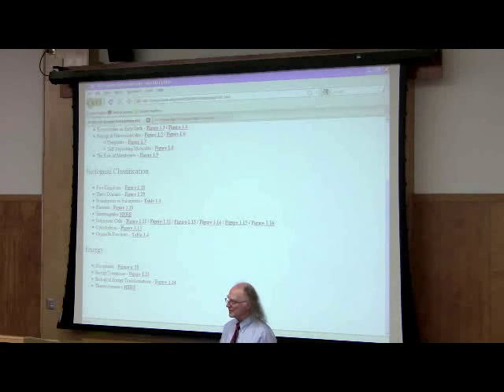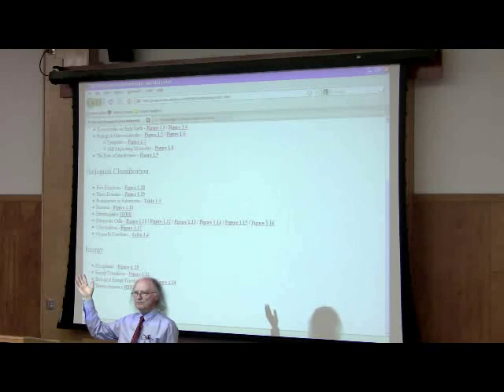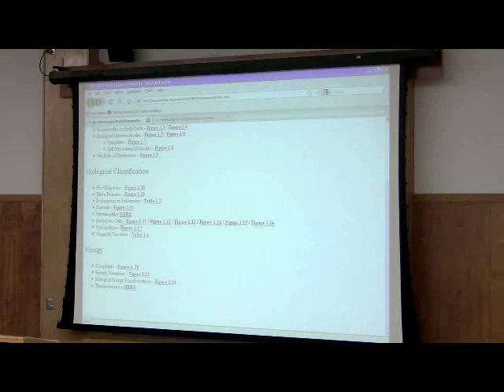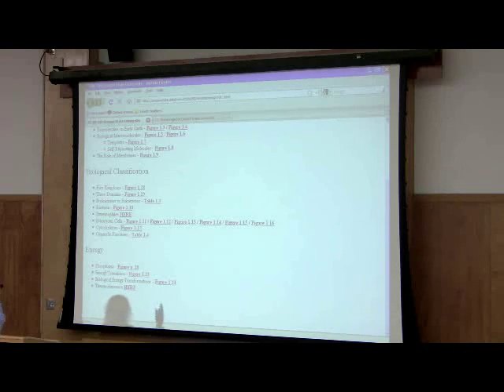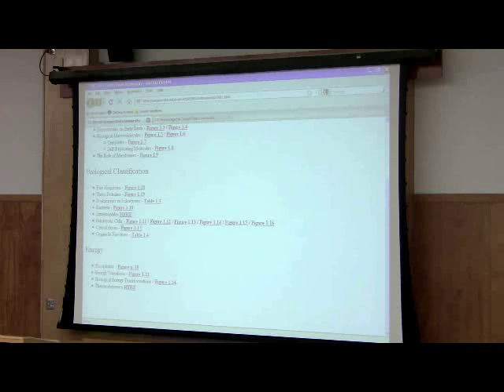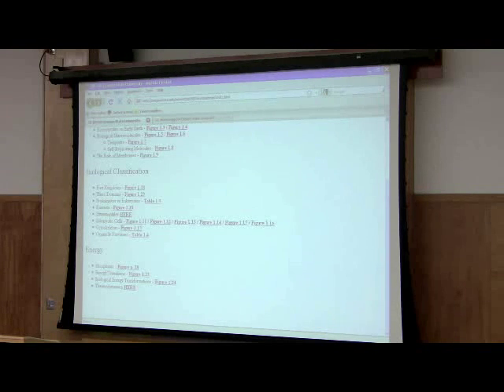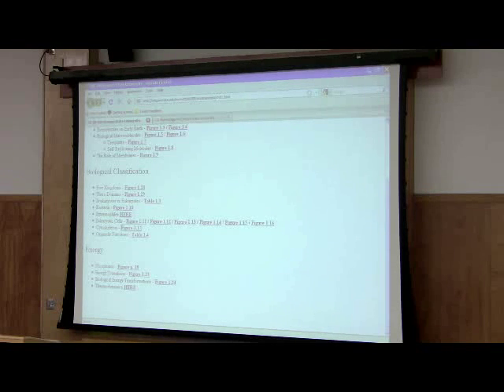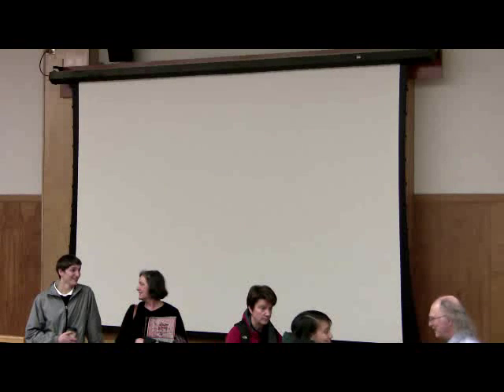Introduction to Biochemistry Lecture by Kevin Ahern, Part 4 of 4